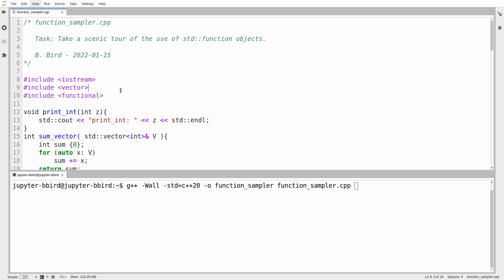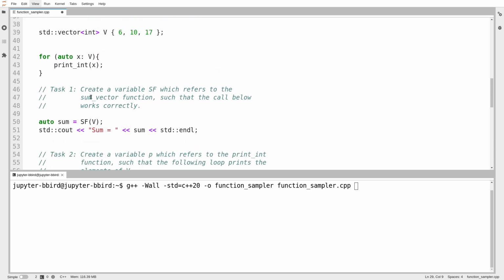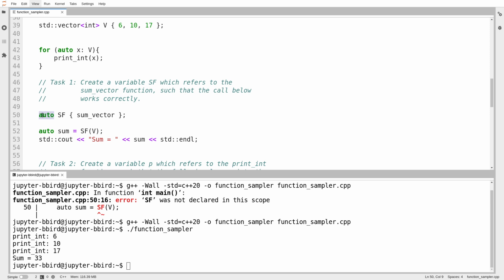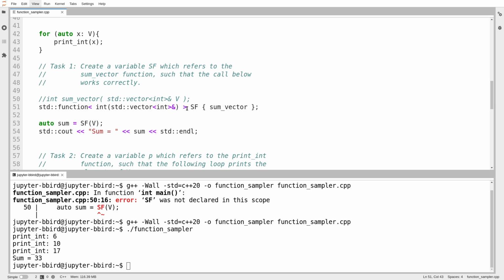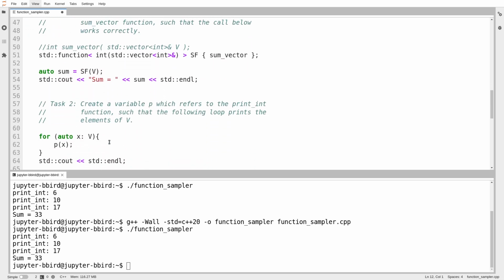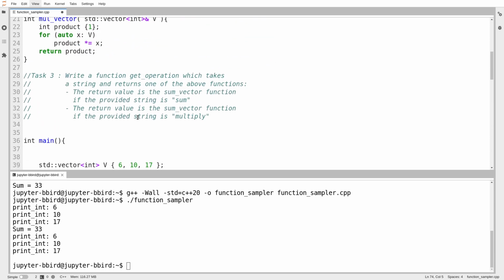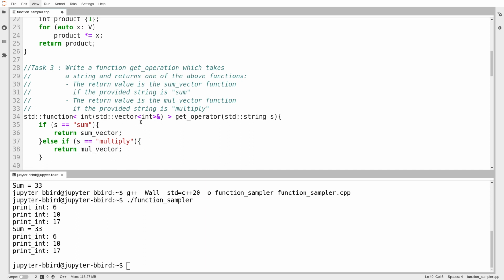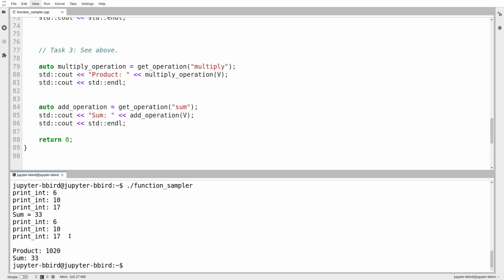C++ Programming (Spring 2022) - Lecture 12.02 - Function Objects